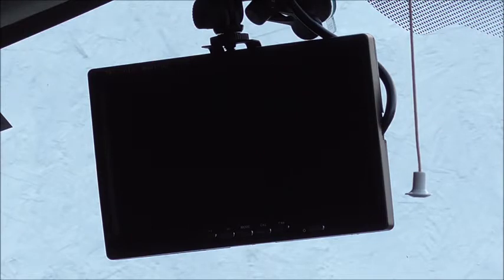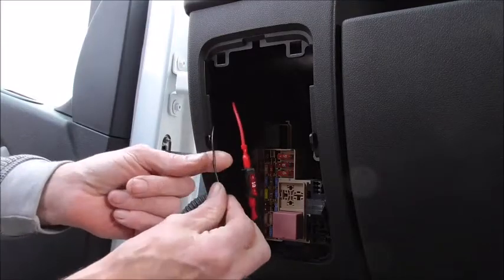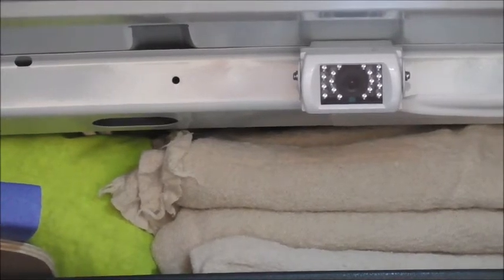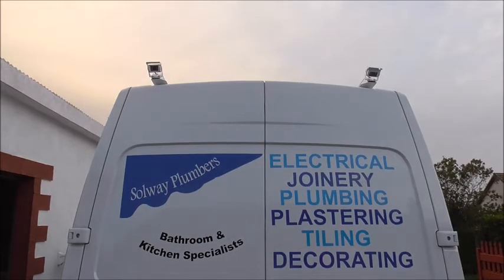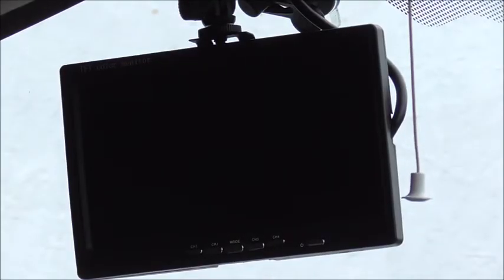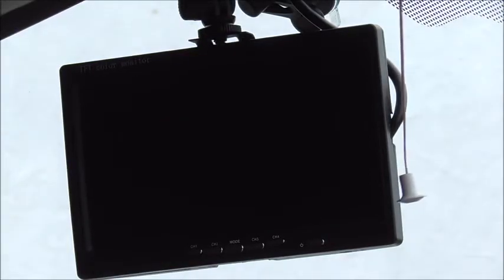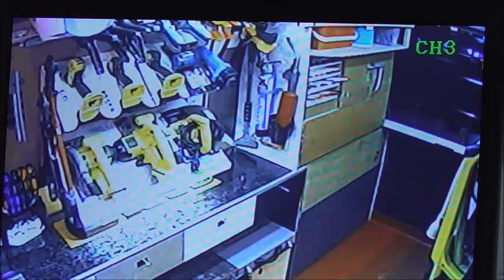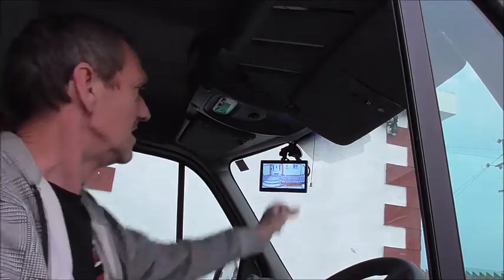Work Van 4 Zone Camera System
First it was about seeing fully behind me when reversing then i found a 4 camera system it allowed me to add some security to the van plus added usages